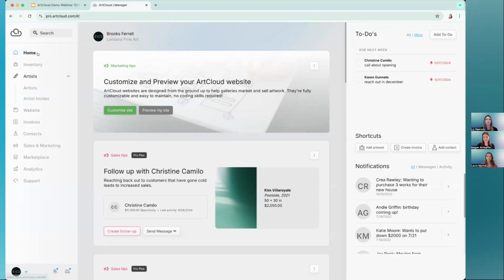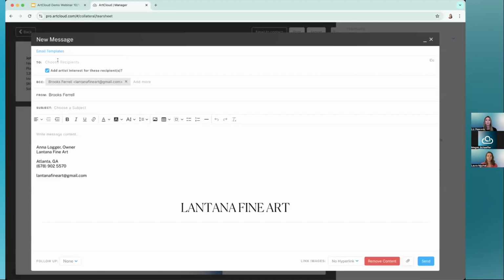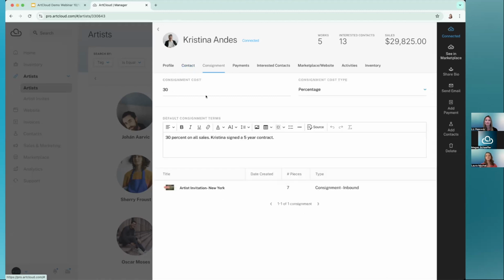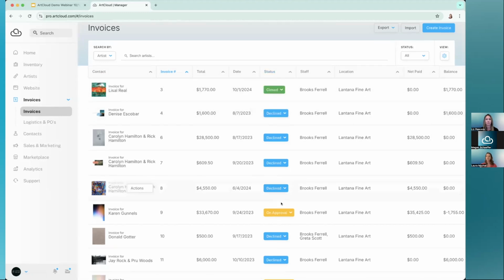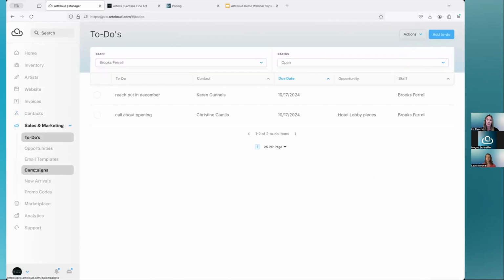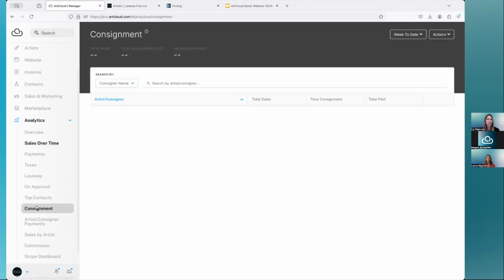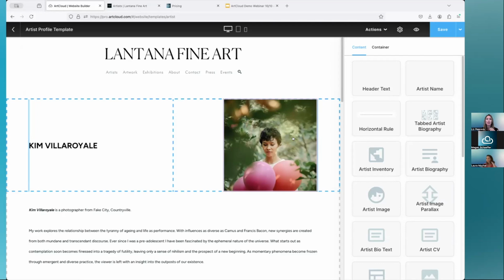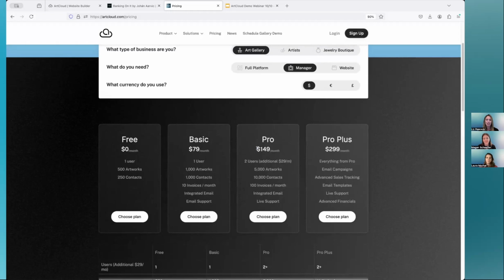Webinar: ArtCloud Demo For Galleries 🖥️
In this webinar, Account Executives Laura Mychal and Liz Peacock bring us through our gallery management platform, covering all of the high level features.